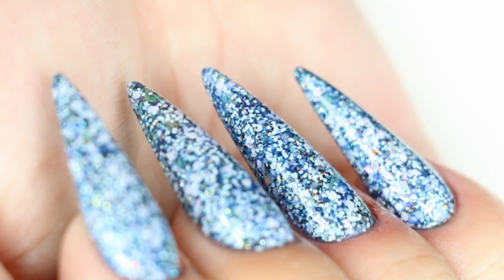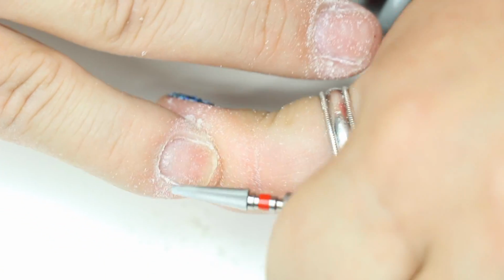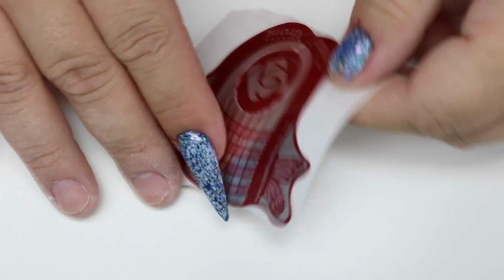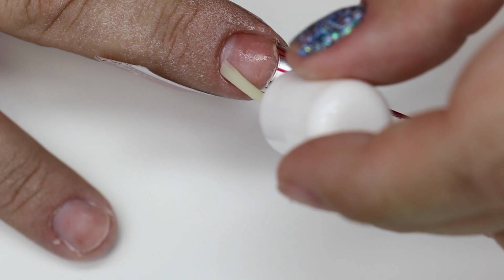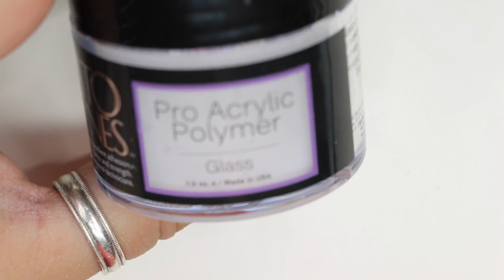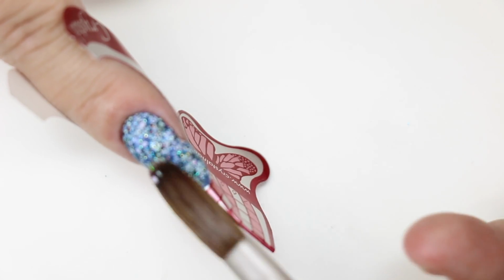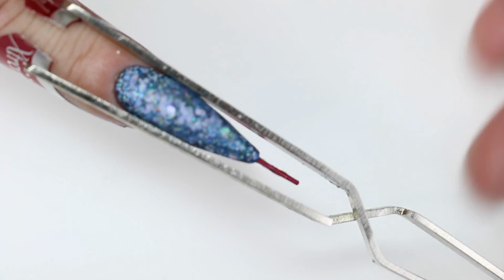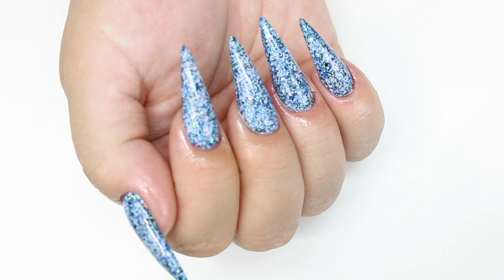How To Fit Your Nail Form Perfectly (for many nail shapes)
Camera i use to film is a CANON EOS 70D  DSLR

uCoupon Code: lucianaglow